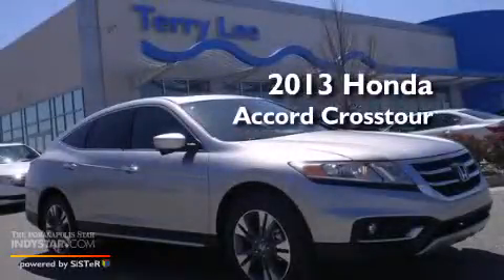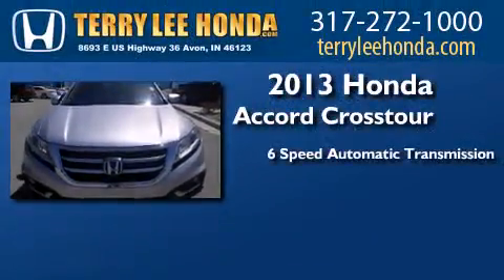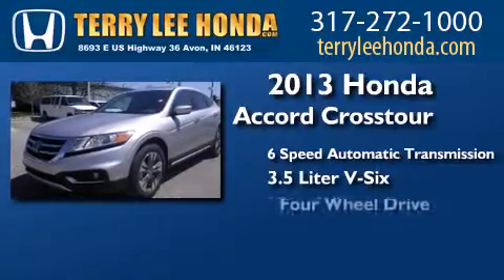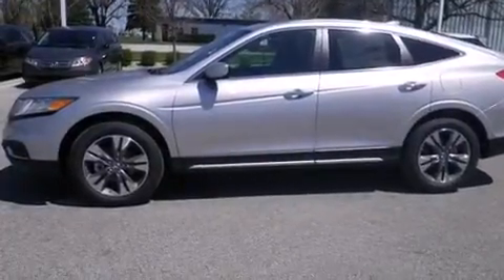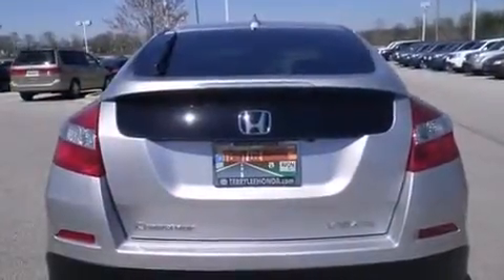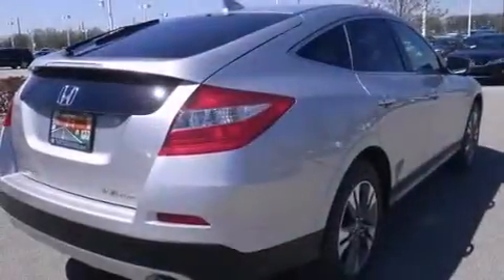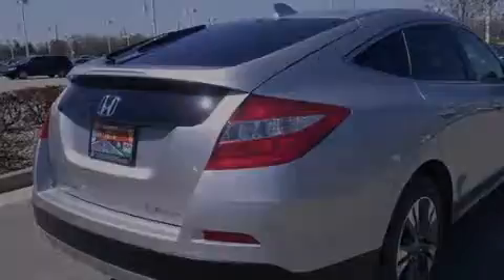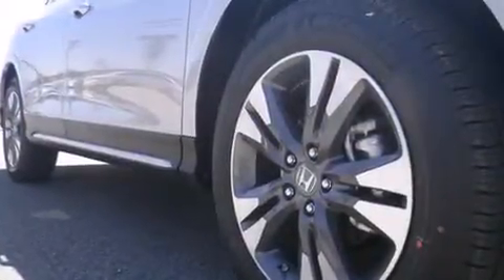2013 Honda Crosstour Fishers IN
We have been honored to serve the Avon IN area , we promise that your experience at our dealership will exceed your expectations ! Year : 2013 Make : Honda Model : Crosstour Engine : 3.5L V6 Trans . : Automatic 6-Speed Exterior : Alabaster Silver Metallic Interior : Black w/Leather-Trimmed Seats Stock : 13067 Terry Lee Honda 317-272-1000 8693 E. US Highway 36 Avon , IN 46123